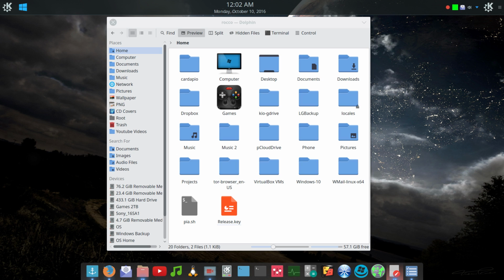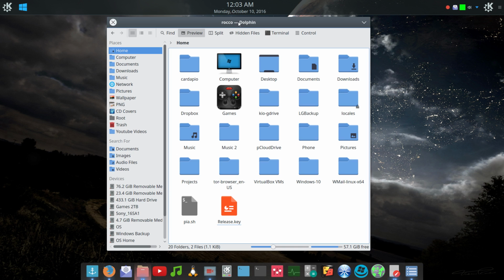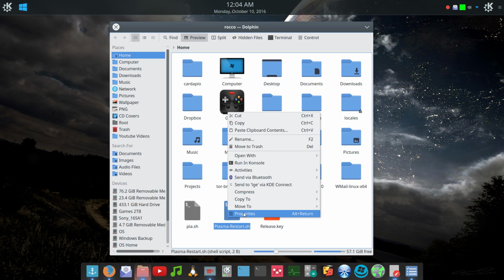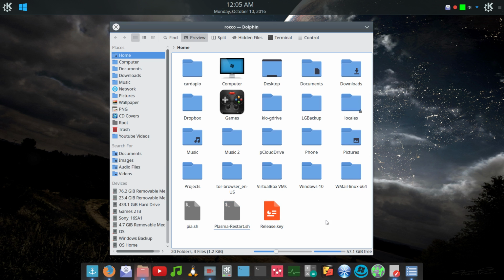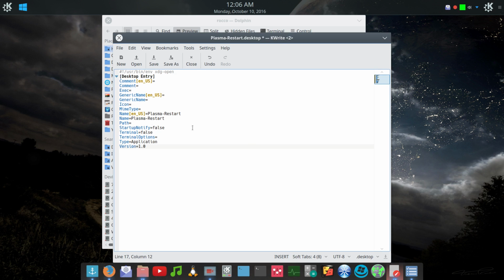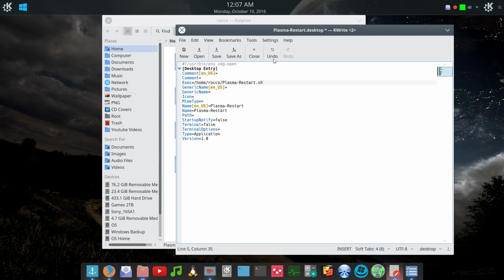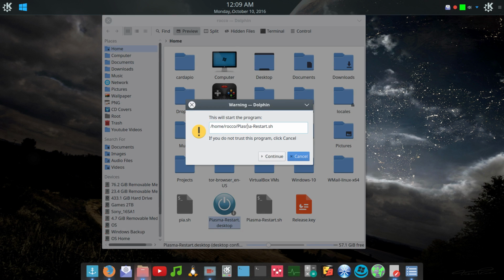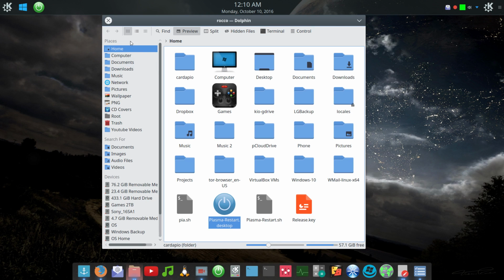How To Create A Plasma Restart Script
How to Restart Plasma and make a script file and shortcut to it.

Code for the terminal or Krunner
killall plasmashell && kstart plasmashell
Code for The Script file
!/bin/bash!bin
Code for the Desktop Shortcut
#!/usr/bin/env xdg-open
[Desktop Entry]
Comment[en_US]=
Exec=
GenericName[en_US]=
GenericName=
Icon=
MimeType=
Name[en_US]=Plasma-Restart
Name=Plasma-Restart
Path=
StartupNotify=false
Terminal=false
TerminalOptions=
Type=Application
Version=1.0
Add your path to the script on the Exec line
Add your Icon path to the Icon line if desired

Don't Miss: "Ballistic Overkill on Linux Compilation"